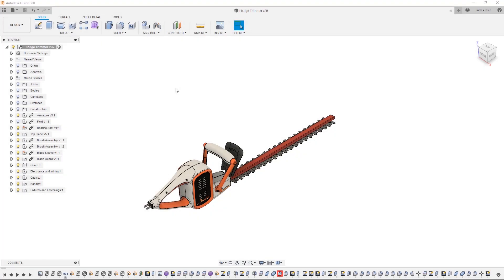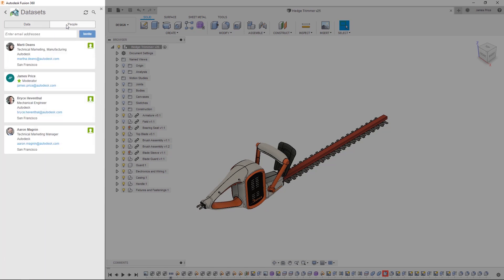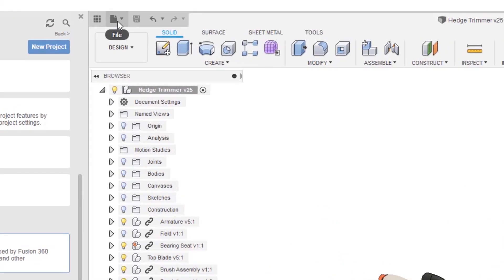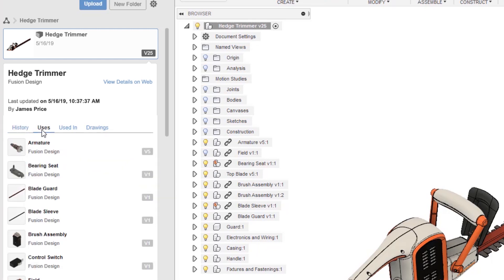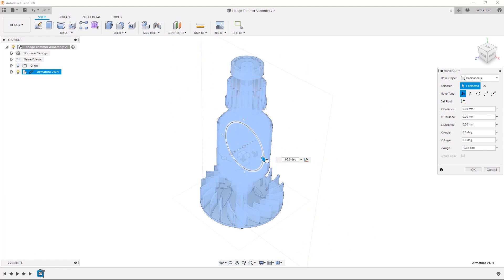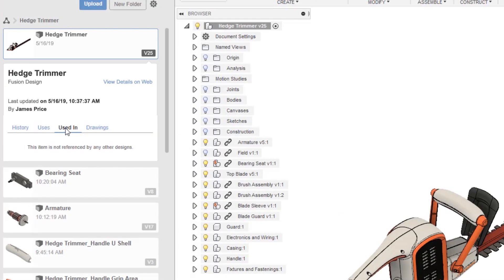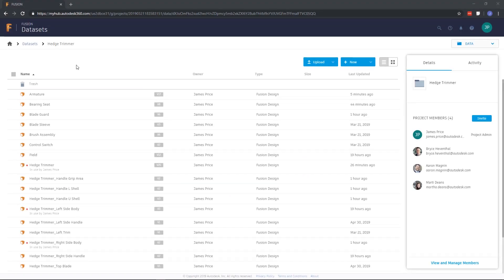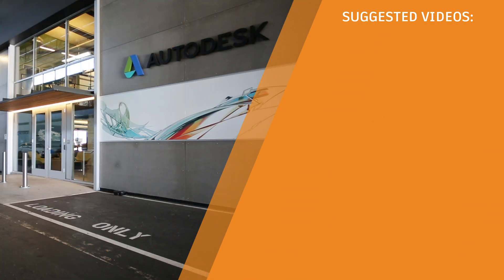SolidWorks Transition Guide 3 of 10 - Data Management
Welcome to an informative video where we unravel the power of Fusion 360's data management services, the backbone that empowers you to efficiently manage your designs, share them, and collaborate with individuals across the globe. In this video, we'll equip you with the essential skills to leverage Fusion 360's data management capabilities, revolutionizing the way you work and collaborate on your projects.

Fusion 360's data management services provide a robust platform for seamless collaboration and streamlined design workflow. Join us as we delve into the following key areas, enabling you to make the most of Fusion 360's data management functionalities:

1. Project Management: Discover how to utilize projects within Fusion 360 to effectively organize and manage your files. Learn how to create projects, maintain different versions of your designs, and invite team members to join your projects. Experience the power of centralized file management, ensuring everyone has access to the latest design iterations.

2. Linking Data Across Projects: Unleash the potential of derived components in Fusion 360, enabling you to link and synchronize data across multiple projects. Learn how to create and manage derived components, establishing relationships between assemblies and sub-assemblies. Enhance design consistency, efficiency, and collaboration by leveraging this powerful feature.

3. Data Management with Fusion Team: Dive into Fusion Team, a collaborative workspace within Fusion 360, designed to streamline data management and enhance collaboration among team members. Explore how Fusion Team allows you to securely store, organize, and share your design files. Discover features that facilitate real-time collaboration, commenting, version control, and access control, all in one centralized location.

By the end of this video, you'll have a comprehensive understanding of Fusion 360's data management services and their role in streamlining collaboration and enhancing your design workflow.

Don't miss out on this opportunity to elevate your design skills and unleash the full potential of Fusion 360.